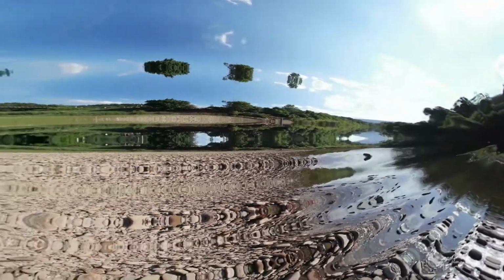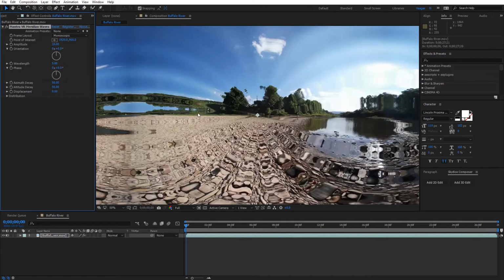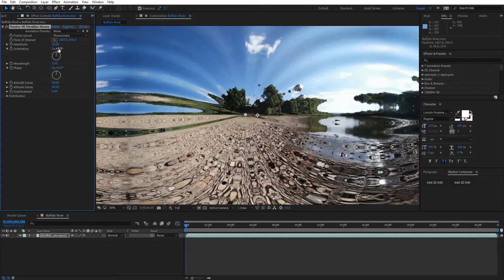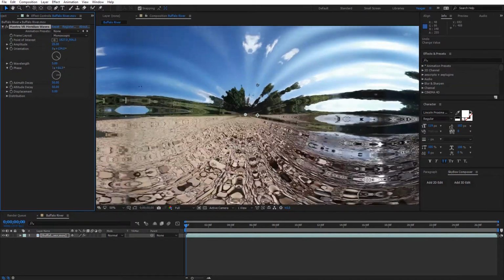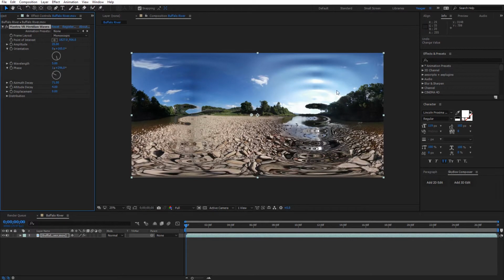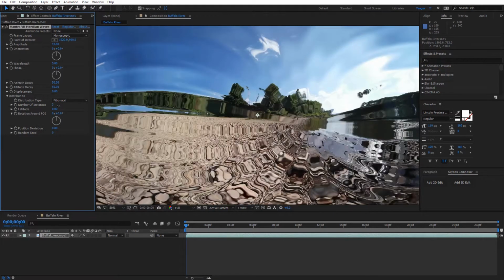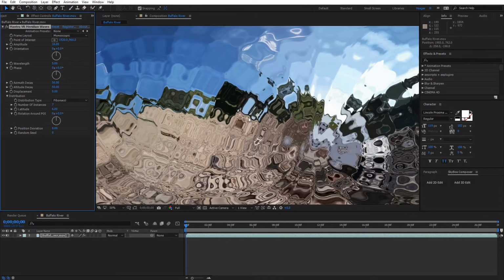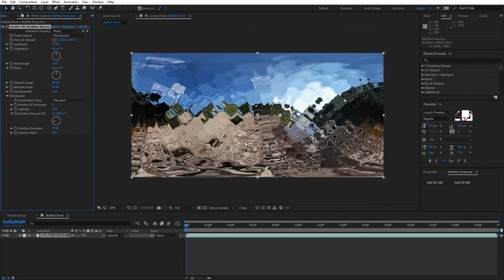Mantra VR Tutorial: Meridian Waves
The Meridian Waves effect from Mantra VR simulates sinusoidal waves across the lines of longitude (meridians) on the 360 spherical footage. There are plenty of ways to modify the parameters of this effect to create impressive visuals inside a 360 composition, like a Liquid Chrome effect a Distortion effects.